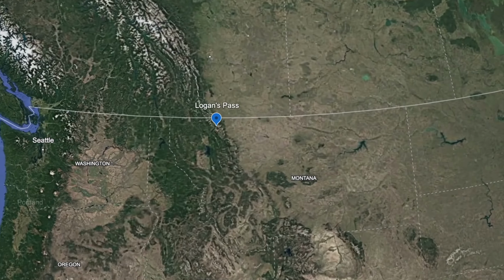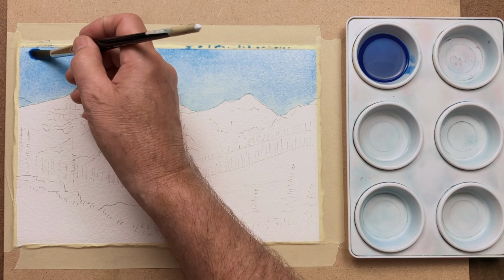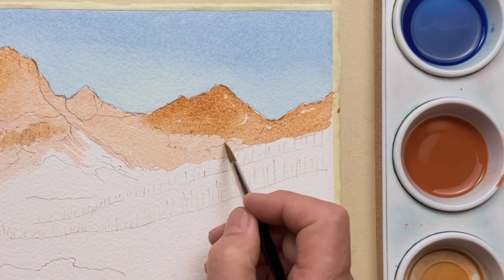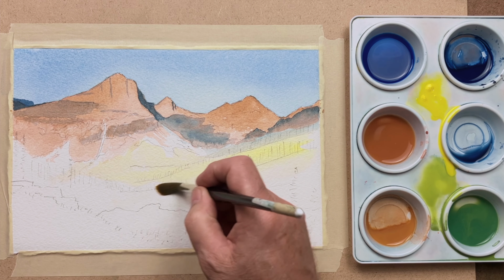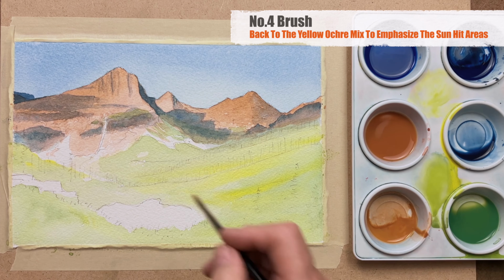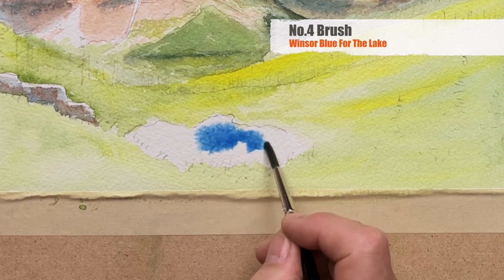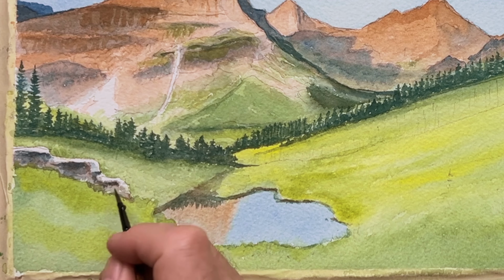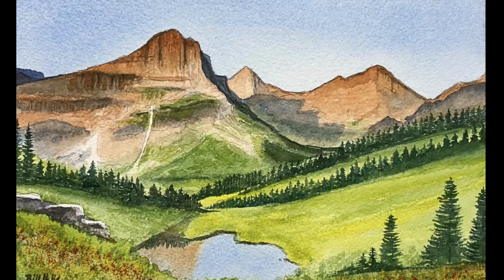How to Paint A Mountain Landscape In Watercolor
Join me as I guide you through how to paint a mountain landscape in Watercolor. This tutorial is aimed at Watercolor Artists with some experience (Intermediate Level), but will also help beginners learn new techniques, including how to layer their washes and add texture to mountains and the valley landscape. So grab your brushes and let's paint watercolors.

🎨 Materials Used in this Video:

Arches 300lb Rough Paper -
Winsor Yellow -
Winsor Blue -
Scarlet Lake -
Light Red -
Yellow Ochre -
Mop Brush No.20
Round Brushes 12 & 5 & 2

0:00 Intro
0:50 Sky
3:33 Mountains
7:09 Valley
8:50 Shadows
11:29 Rocks
12:22 Lake
13:07 Tree Lines
16:05 Grasses and Flowers